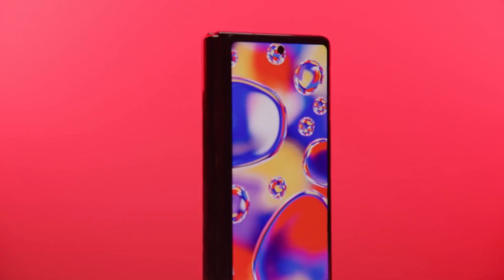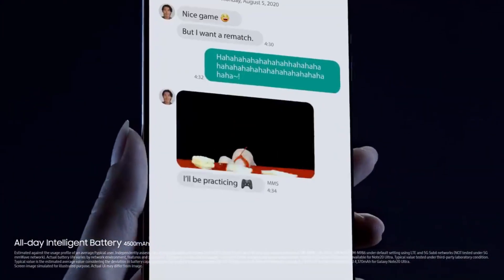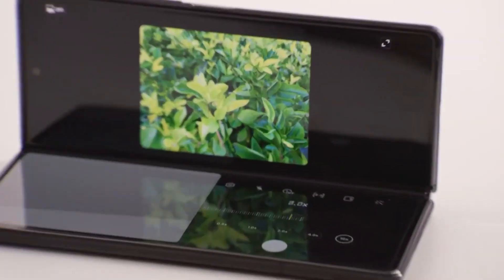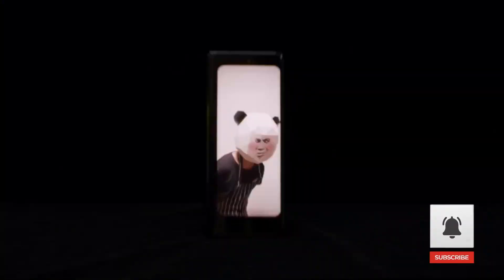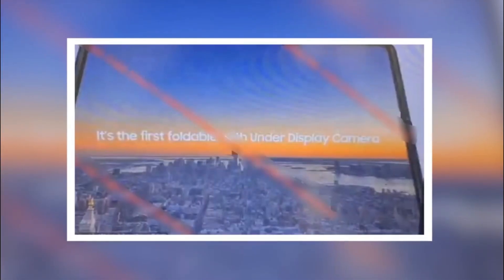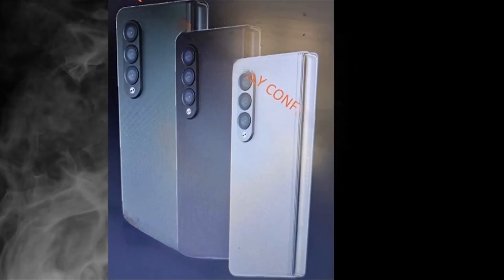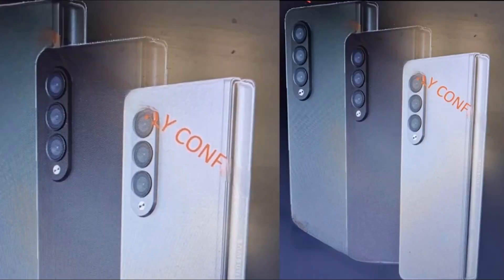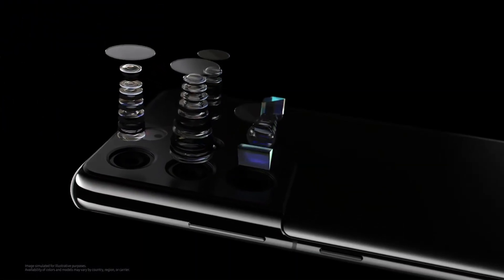Samsung Galaxy Z Fold 3 - ITS ALL HERE!!!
Samsung Galaxy Z Fold 3 official marketing material leaked Under Display camera, S-Pen compatibility, 120Hz on both Displays, New design, and more...